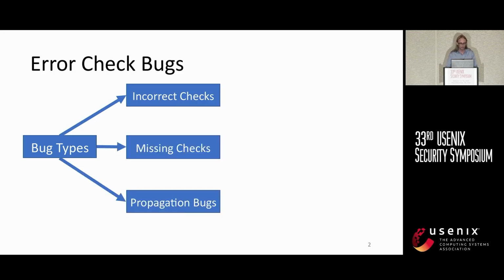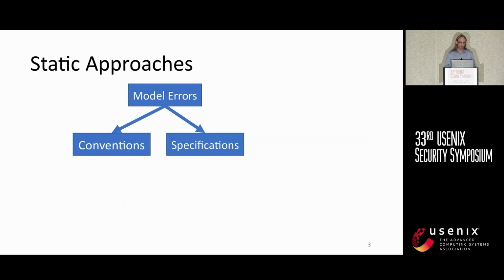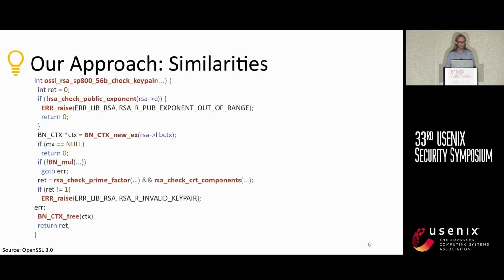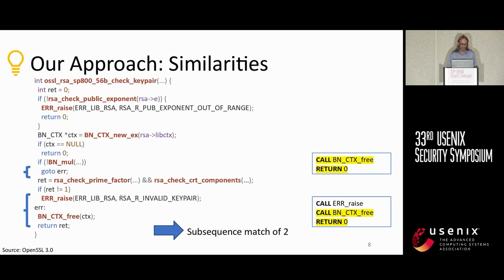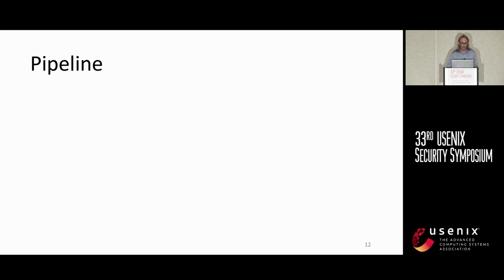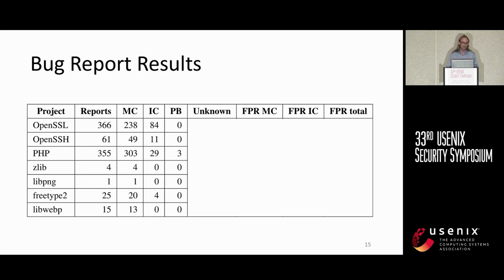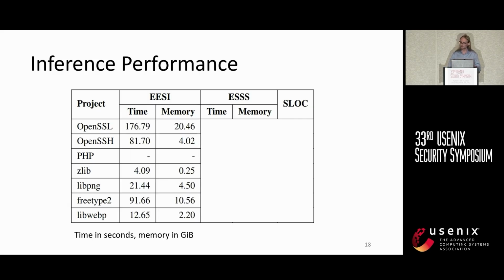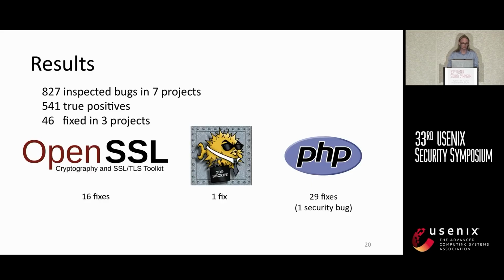USENIX Security '24 - Inference of Error Specifications and Bug Detection Using Structural...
Inference of Error Specifications and Bug Detection Using Structural Similarities

Nora Dossche and Bart Coppens, Ghent University

Error-handling code is a crucial part of software to ensure stability and security. Failing to handle errors correctly can lead to security vulnerabilities such as DoS, privilege escalation, and data corruption. We propose a novel approach to automatically infer error specifications for system software without a priori domain knowledge, while still achieving a high recall and precision. The key insight behind our approach is that we can identify error-handling paths automatically based on structural similarities between error-handling code. We use the inferred error specification to detect three kinds of bugs: missing error checks, incorrect error checks, and error propagation bugs. Our technique uses a combination of path-sensitive, flow-sensitive and both intra-procedural and inter-procedural data-flow analysis to achieve high accuracy and great scalability. We implemented our technique in a tool called ESSS to demonstrate the effectiveness and efficiency of our approach on 7 well-tested, widely-used open-source software projects: OpenSSL, OpenSSH, PHP, zlib, libpng, freetype2, and libwebp. Our tool reported 827 potential bugs in total for all 7 projects combined. We manually categorised these 827 issues into 279 false positives and 541 true positives. Out of these 541 true positives, we sent bug reports and corresponding patches for 46 of them. All the patches were accepted and applied.